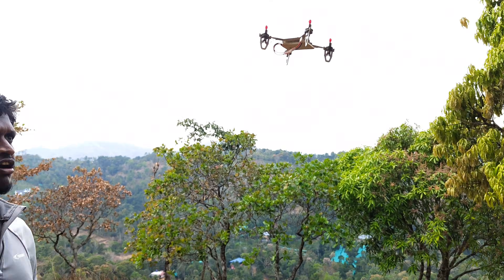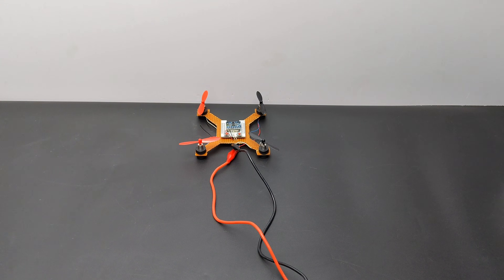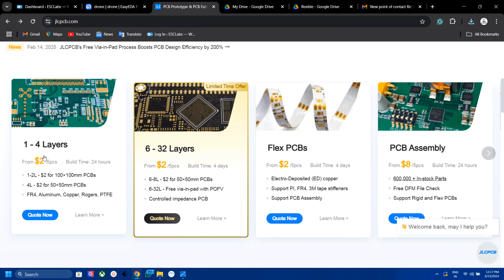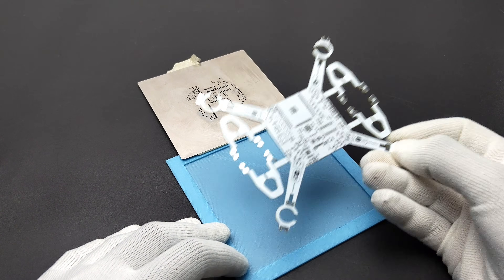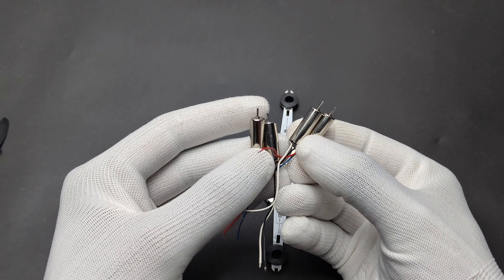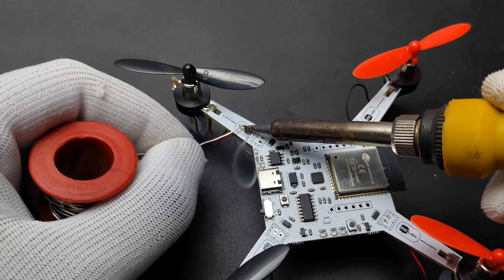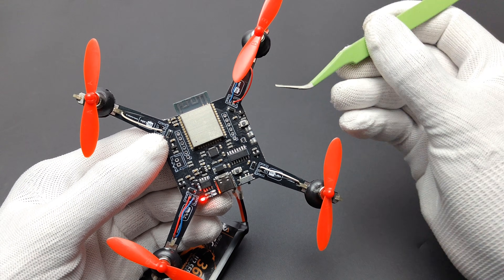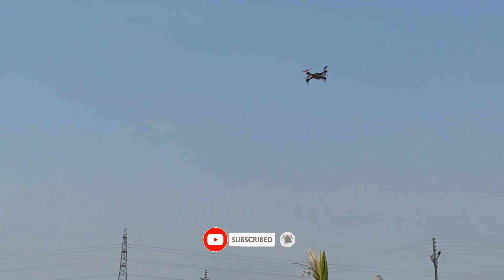How to Make a Cheap ESP32 Drone | JLCPCB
Cheap ESP32 drone making from scratch